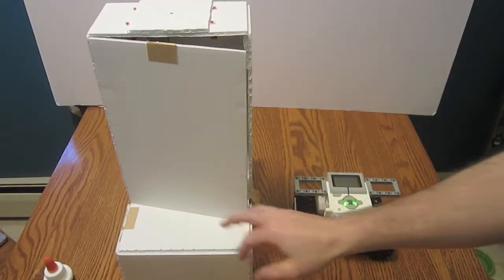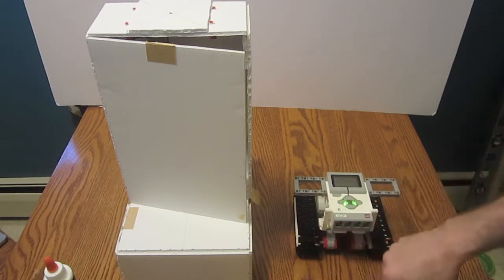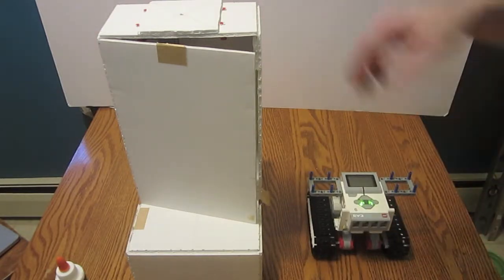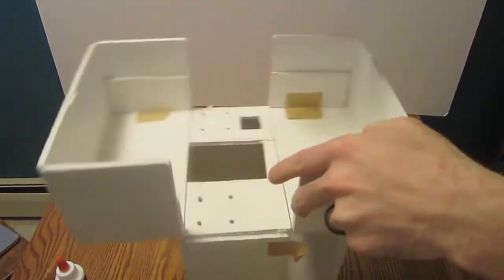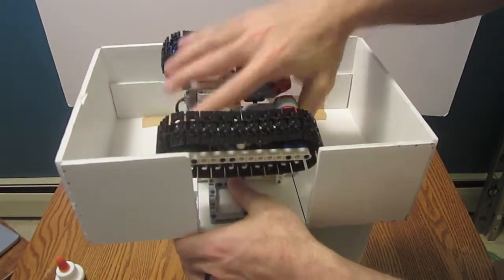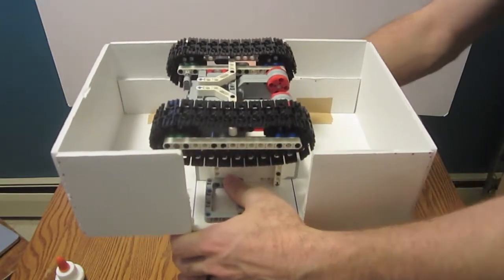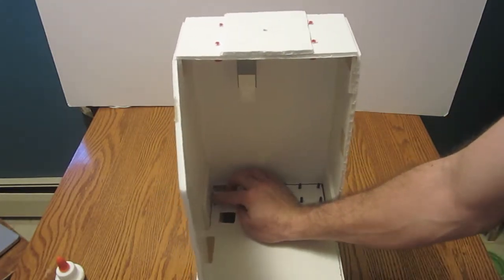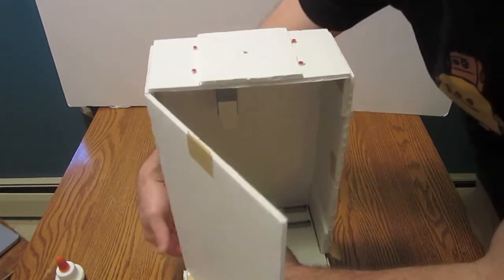Creeper - 7 - EV3 Embed